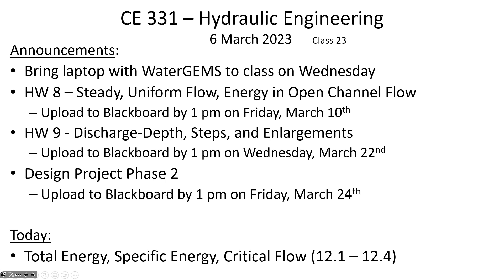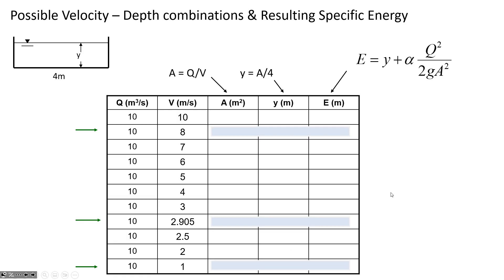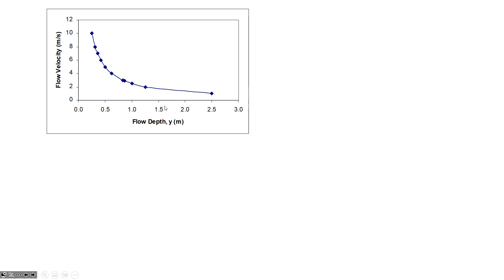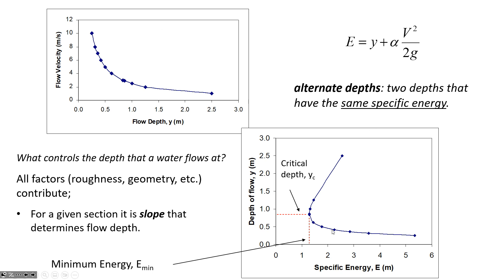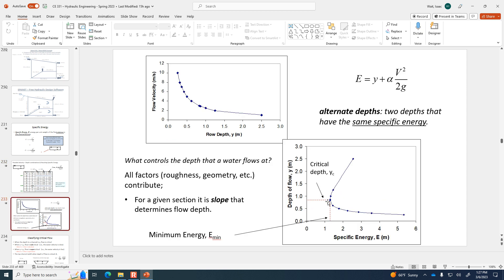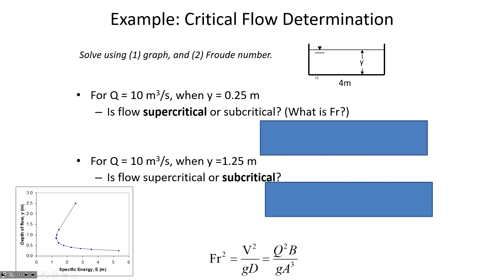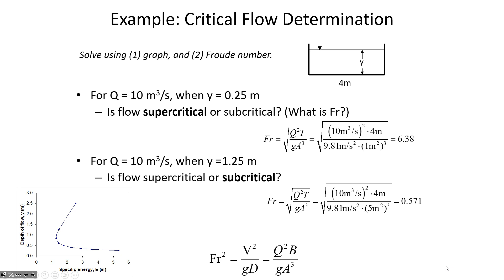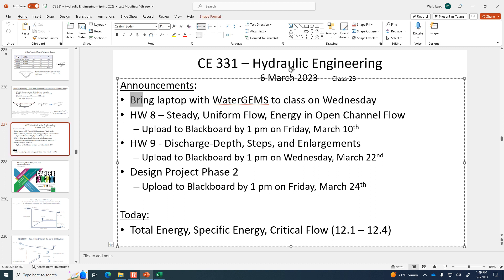Specific energy diagram, critical depth, flow regime & Froude number - CE 331, Class 24 (6 Mar 2023)